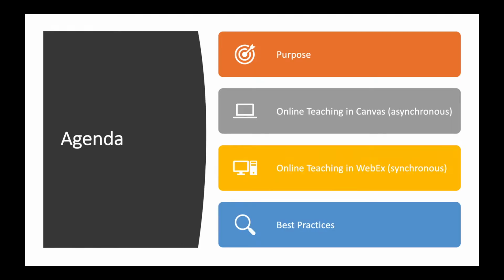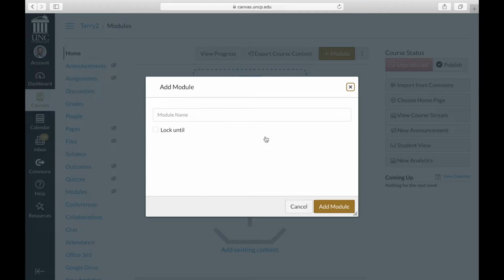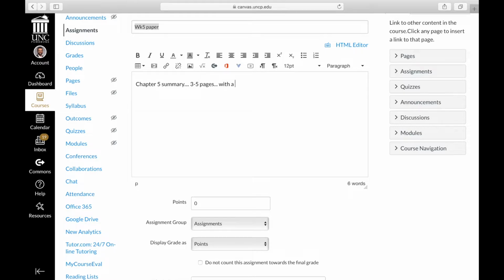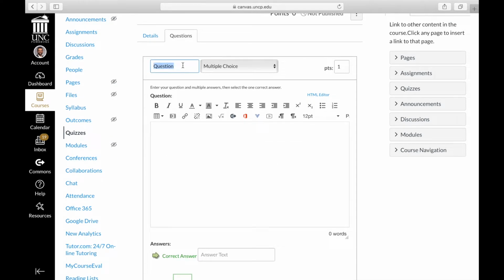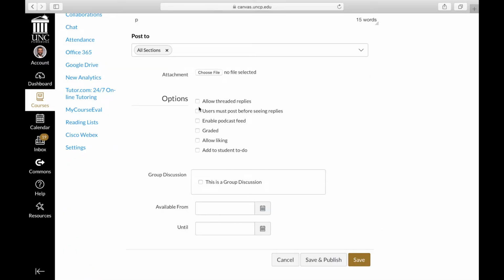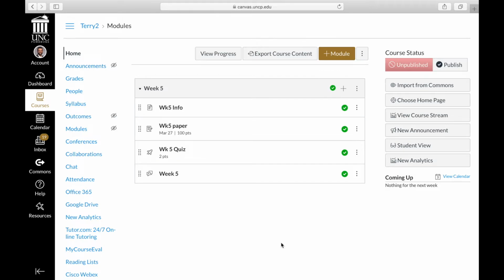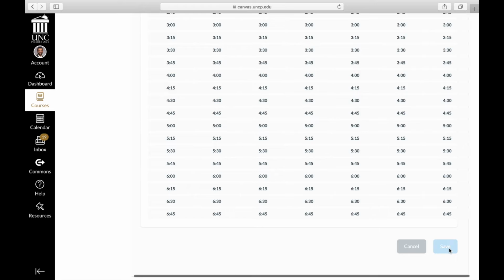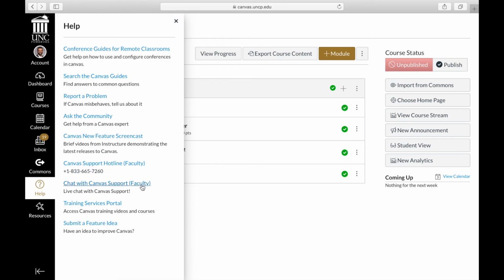UNCP Just-in-Time Training (Canvas + WebEx)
This "just-in-time" training covers the fundamentals of using Canvas and WebEx to move face-to-face content to an online format and to hold meetings/teach live sessions.
Presenters: Terry Locklear and Dr. Miko Nino